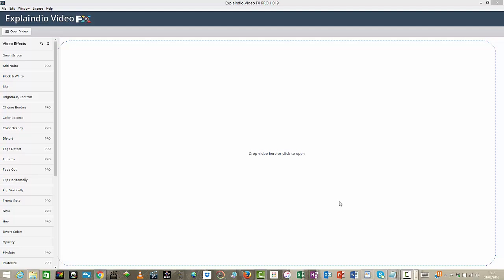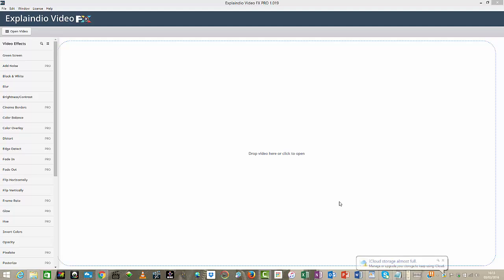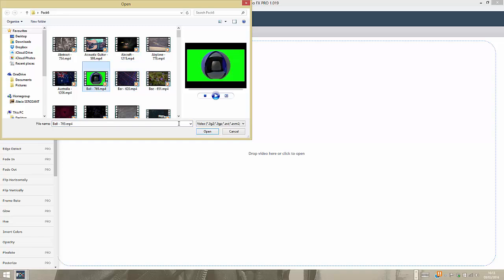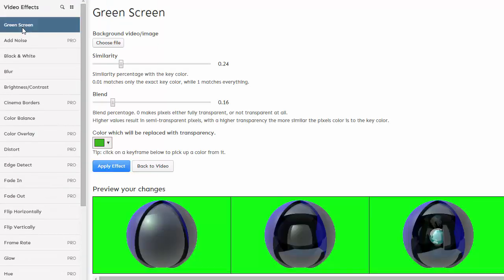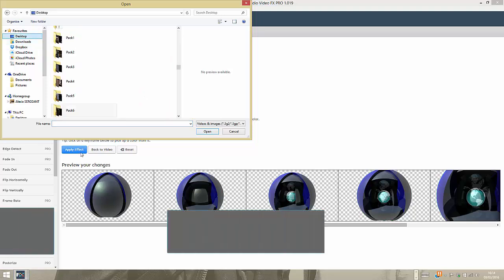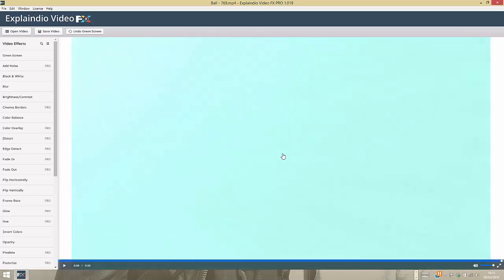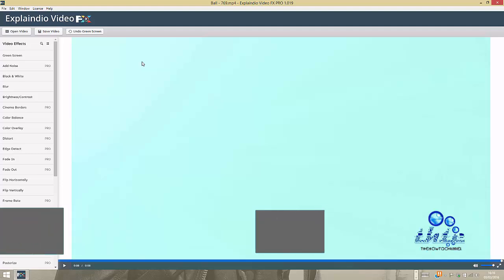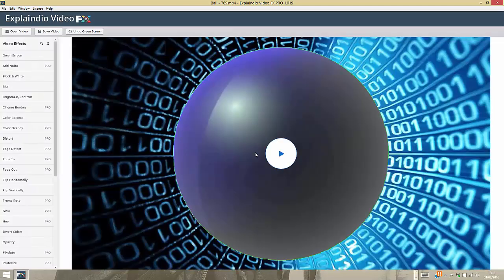How to REMOVE Green Screen from YOUTUBE Videos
The good thing about creating YouTube videos is that you can add lots of effects to your end product while editing them.

Green screen is very popular in the movie industry, all your favorite Hollywood movies had green screen effects added.

You can now do the very same with your own videos. You either add another video or image in the background when you remove the green from your video. This little software made it much easier to do.